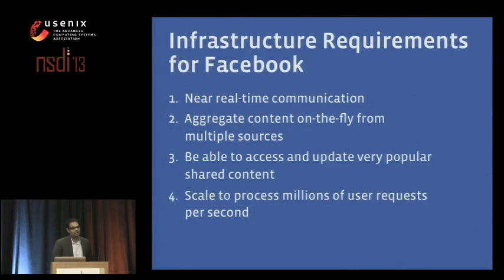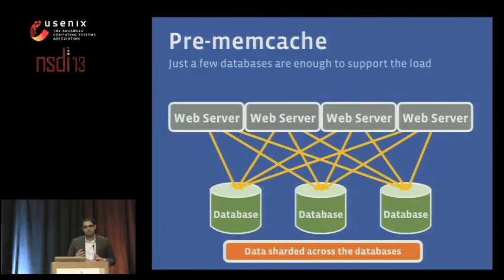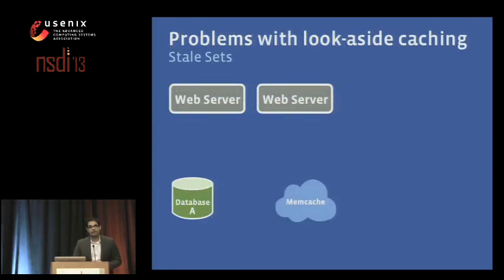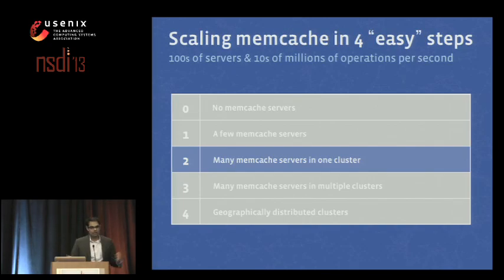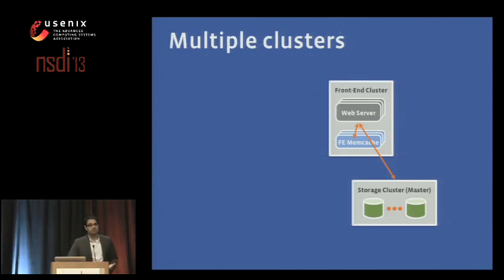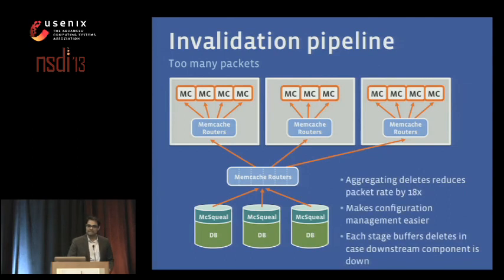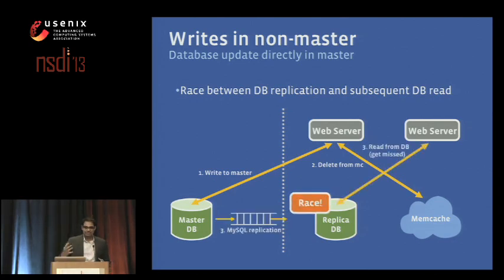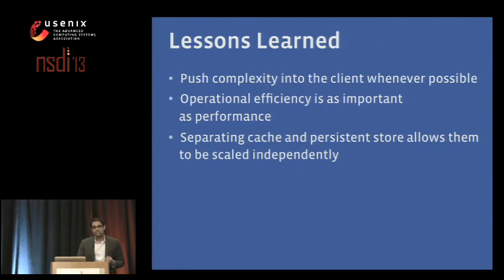NSDI '13 - Scaling Memcache at Facebook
Scaling Memcache at Facebook

Rajesh Nishtala, Hans Fugal, Steven Grimm, Marc Kwiatkowski, Herman Lee, Harry C. Li, Ryan McElroy, Mike Paleczny, Daniel Peek, Paul Saab, David Stafford, Tony Tung, and Venkateshwaran Venkataramani, Facebook Inc.

Memcached is a well known, simple, in memory caching solution. This paper describes how Facebook leverages memcached as a building block to construct and scale a distributed key-value store that supports the world’s largest social network. Our system handles billions of requests per second and holds trillions of items to deliver a rich experience for over a billion users around the world.